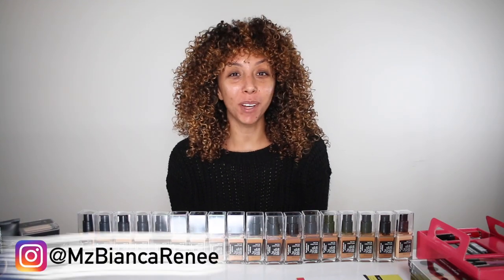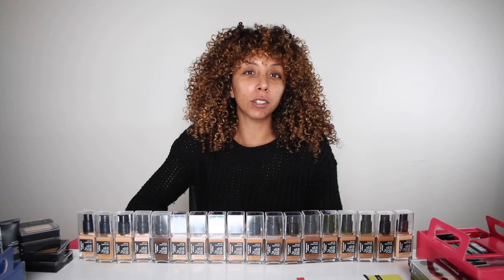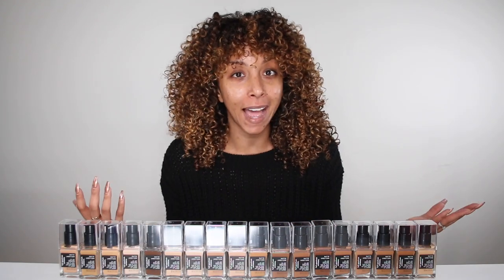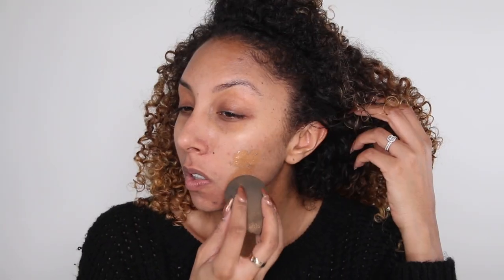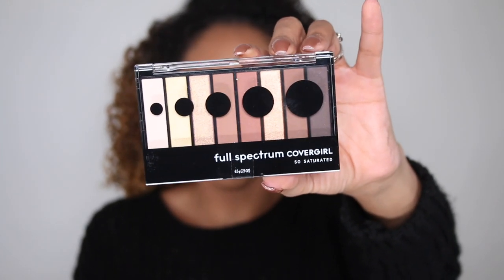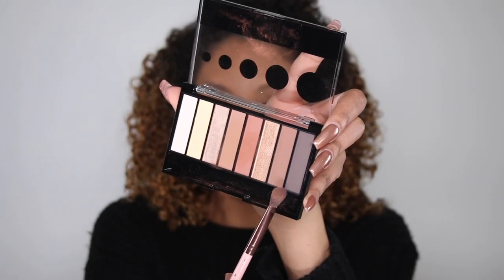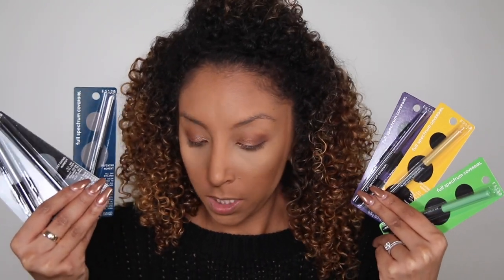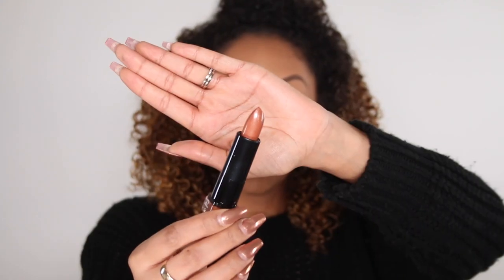Full Face COVERGIRL Full Spectrum Collection | BiancaReneeToday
FULL FACE COVERGIRL Full Spectrum collection! Let's try it ALL!

Full Spectrum Products used:
Matte Ambition Primer
Covergirl Full Spectrum Foundation: Tan Cool 2
Powder: Medium Tan Neutral
Highlight powder: Light Neutral 105
Contour: Deep Cool 3
Concealer: Medium Tan Golden
Eyeshadow: FS100 Reverence
Lips: "Prodigy"
Eyeliner: Black
Blush & Highlight: FS300 Rose Rush-  Full spectrum Sculpt expert versatile cheek palette

Thank you Cover Girl for sending me these products. This video was not sponsored and all opinions are honest and my own.